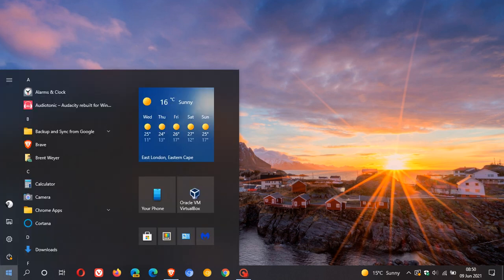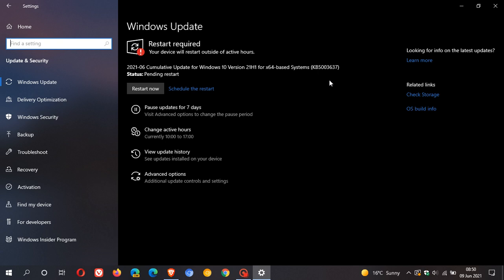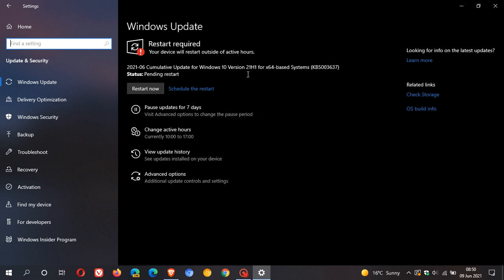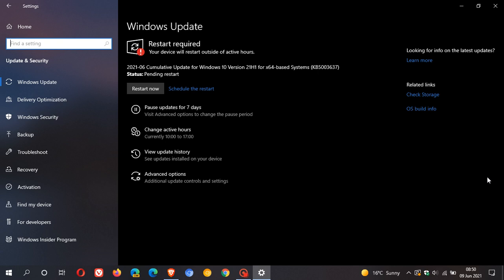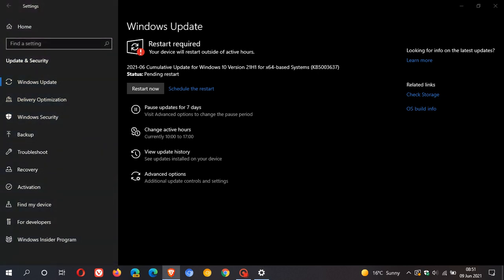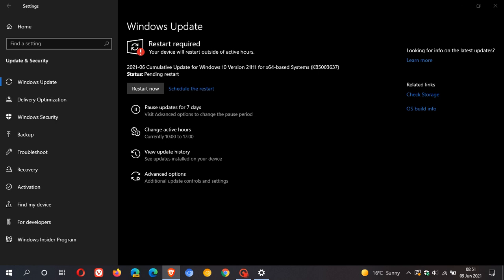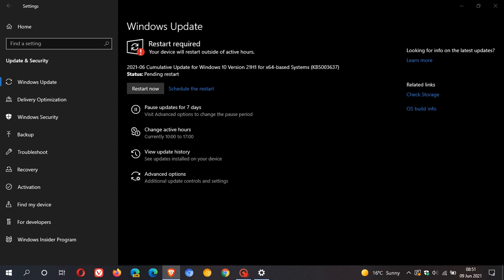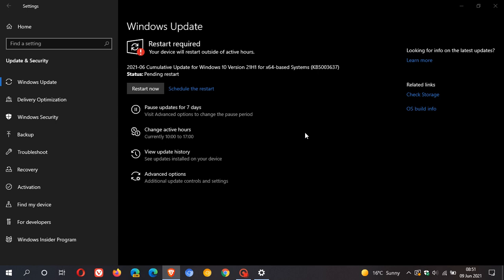Cumulative Update KB5003637 for Windows 10 Versions 21H1, 20H2 and 2004 is now rolling out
The Sixth Patch Tuesday of the year has arrived and fixes numerous security flaws in Windows 10.